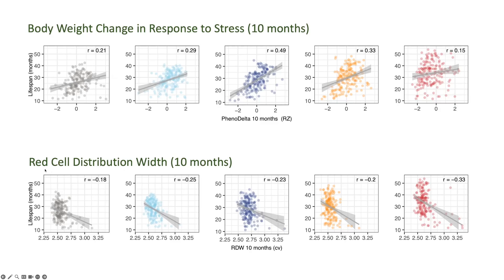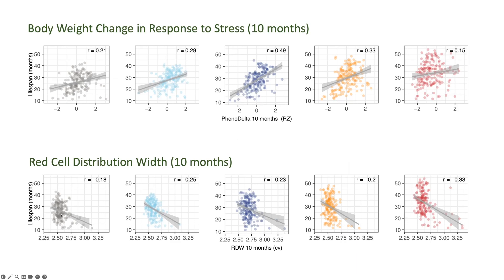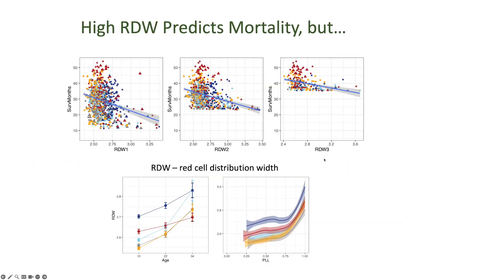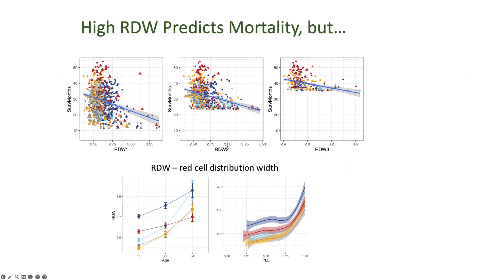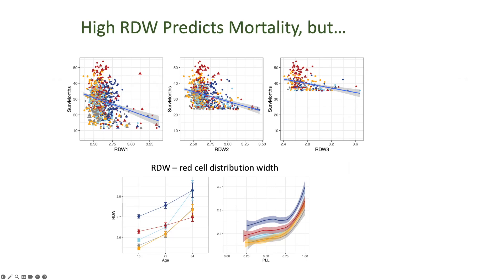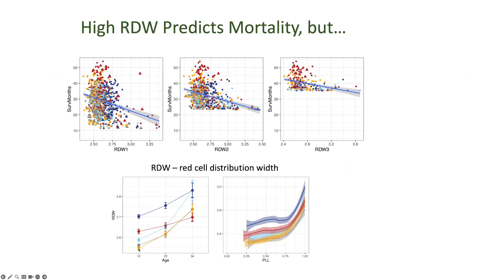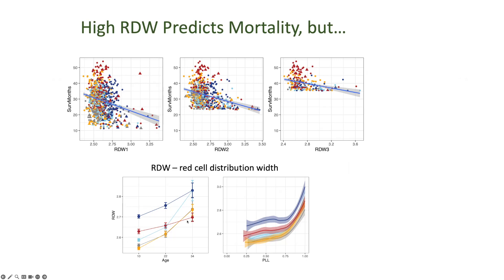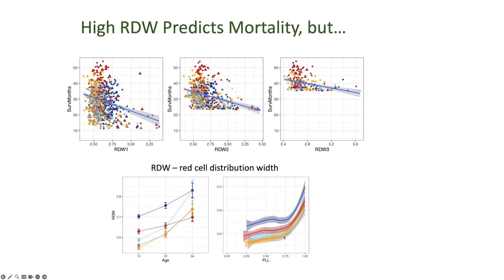A Low RDW Is Associated With A Longer Lifespan (Clip)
Paper referenced in the video:
Dietary restriction impacts health and lifespan of genetically diverse mice